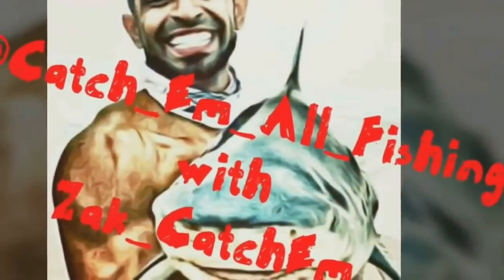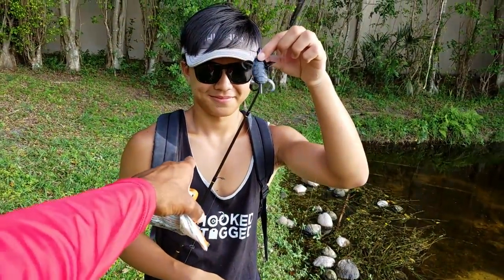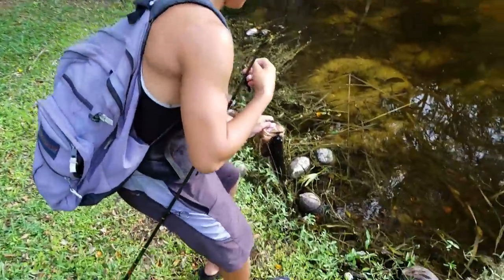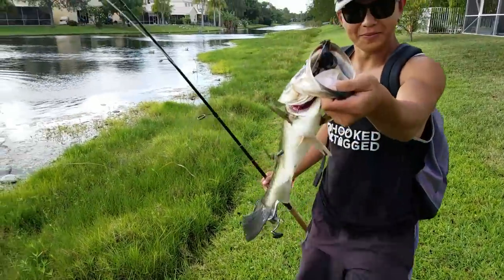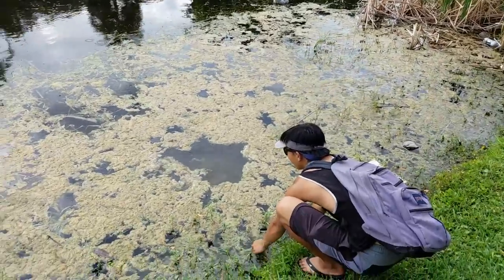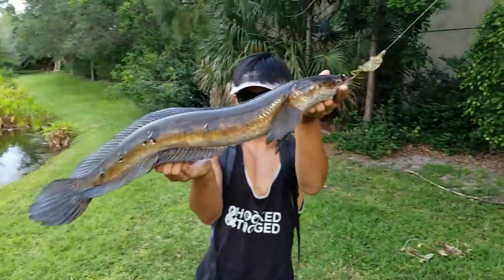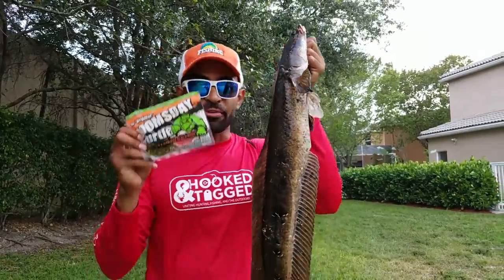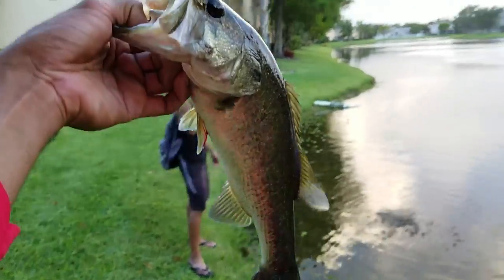Best Fishing Lure for Bass and Snakeheads! DOOMSDAY TURTLE LURE?!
I was trying to make a silly challenge video assuming "Turtle Lure" .weren't going to be THE BEST LURE OF ALL TIME!!! Turns out they are EXTREMELY versatile being used as a creature bait on the bottom or flawless top water presentation with an extremely high hook-set ratio!! TURTLE PLAYS NO GAMES!!

My Apprentice Tigerfishing's Channel!

Enjoy our fishing and fish keeping aquarium diy content! catch em all fishing with zak catchem Get CATCH EM GEAR